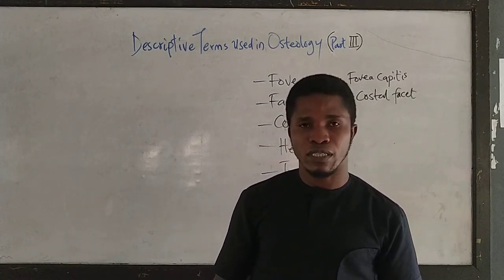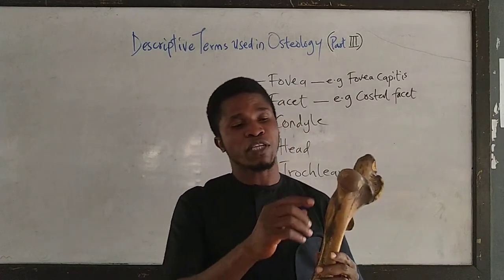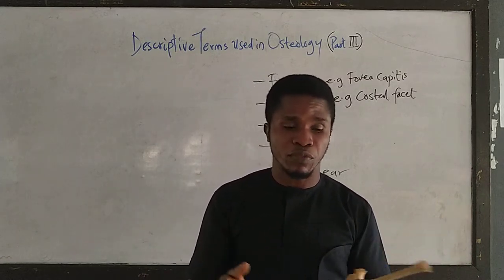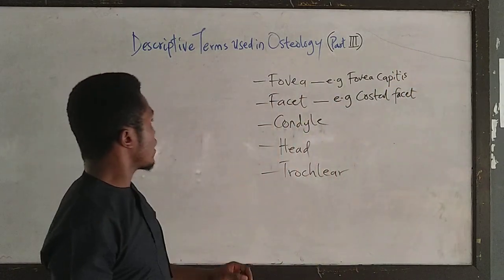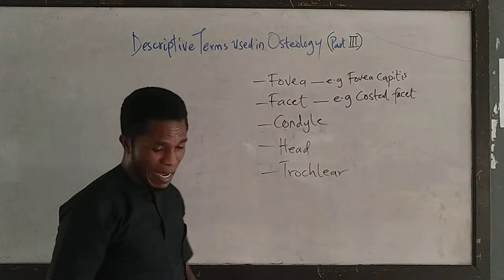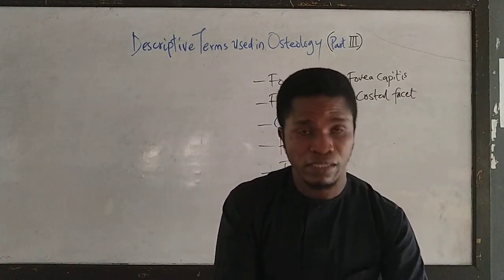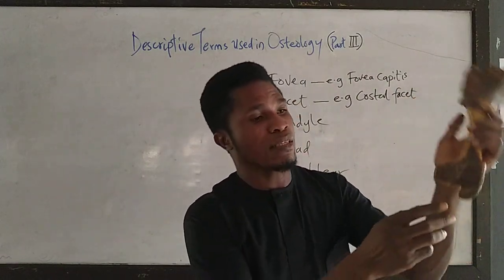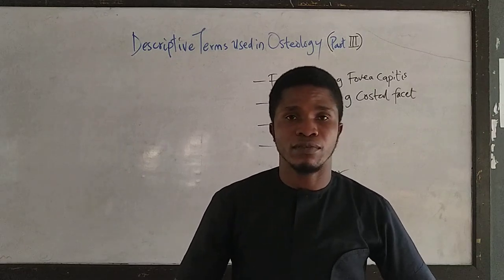Descriptive terms used in Osteology (Part III)